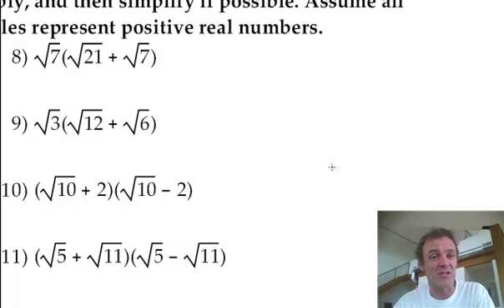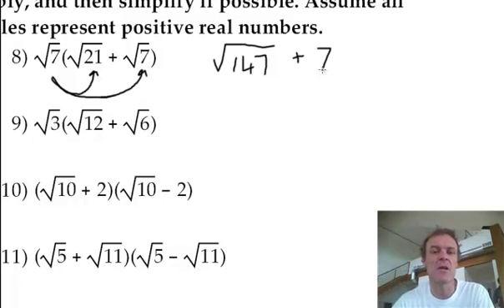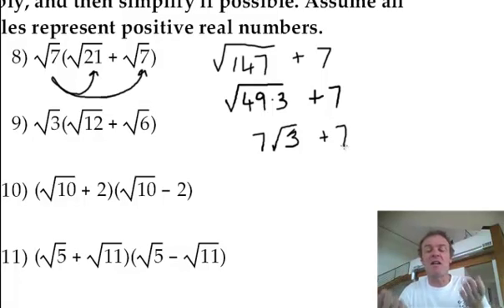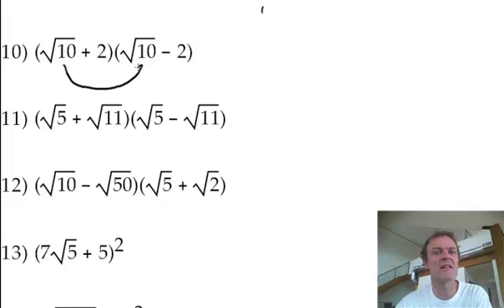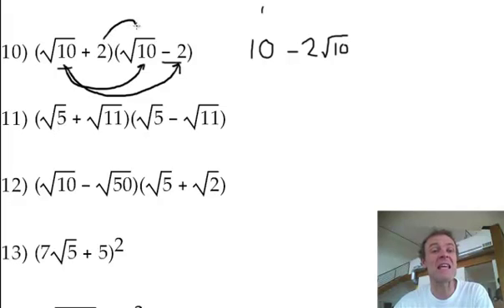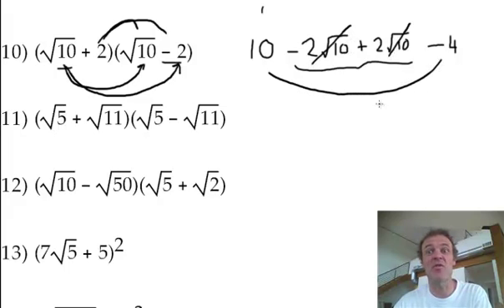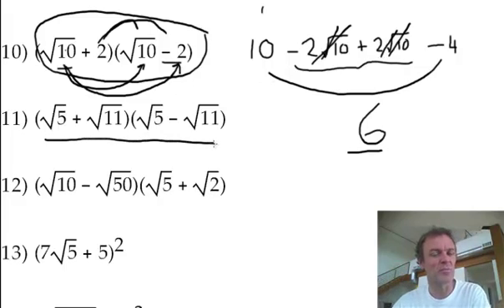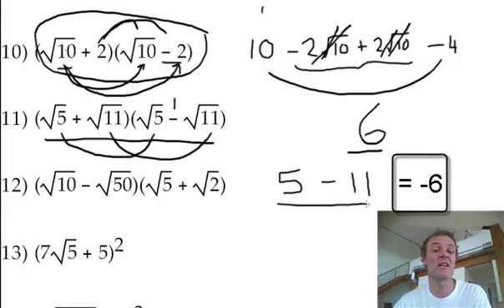Multiply and FOIL radicals